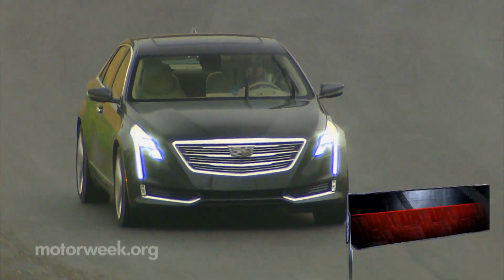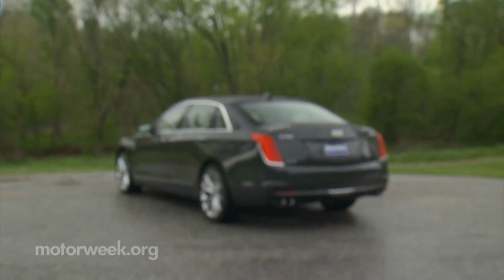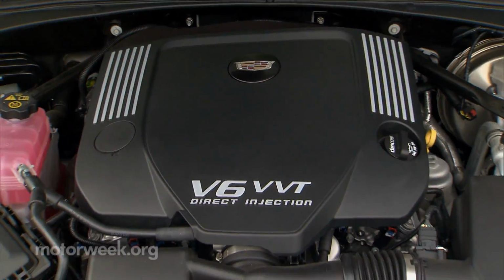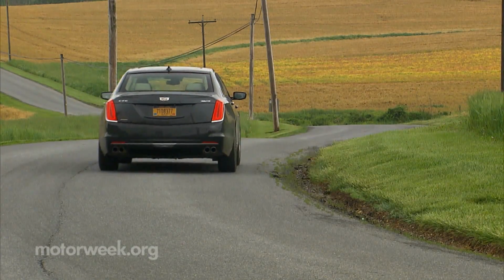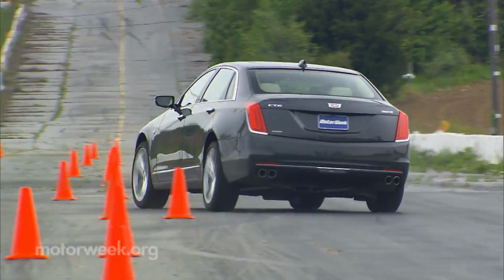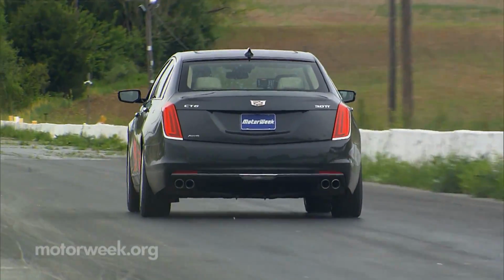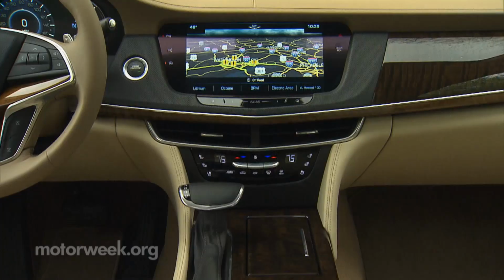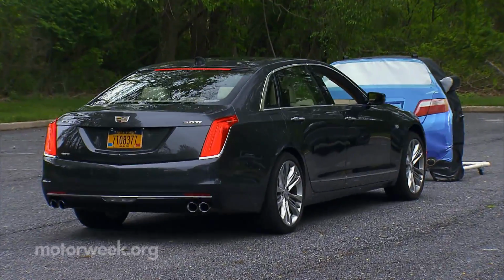MotorWeek | Road Test: 2016 Cadillac CT6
Like many recent GMs, Cadillac's CT6 sedan seemed to be a long time coming.  But that’s okay...if you’re launching an all-new flagship sedan to go after the world’s best, taking whatever time is necessary to get it right is prudent and smart. So, let’s take a look at Cadillac’s new take on global luxury; and see if they did indeed got the job done.

The 2016 Cadillac CT6 is indeed an all-new flagship sedan that doesn’t replace anything currently in the lineup, but rather looks to extend the range while raising the profile of the entire Cadillac brand.

Slightly longer than an XTS, both the CT6’s overall length and 122.4-inch wheelbase are just shy of benchmark large luxury liners Mercedes-Benz S-class and BMW 7-series; but it’s much bigger than four-doors like the Acura RLX that straddle the midsize/fullsize line.

This car is clearly full-size and it is also beautiful; sleek and sophisticated, far more gorgeous going down the street than it ever looked on an auto show stand.

Yet it still appears very American, and there are plenty of traditional Caddy cues.  Proportions are just right.

Standard 2.0-liter turbo 4-cylinder power might be a stretch for a large global sedan, but its 265-horsepower is certainly adequate.  And most Cadillac owners never know what’s under the hood anyway.

A 335-horsepower 3.6-liter V6 is the next step up, but the hot ticket for now, is our test car’s twin-turbo 3.0-liter V6.  Horsepower here is 404, accompanied by 400 lb-ft. of torque.  We imagine a V8 will appear sometime in the future.

8-speed automatic transmissions for all.
More significant is the return of a rear-wheel-drive architecture. Of course, all-wheel-drive is available as well.

And consider our minds blown when we checked the rearview mirror only to see it’s actually a wide video display from the rear mounted camera.  It takes a little getting used to as you lose your normal frame of reference, but you can always switch back to a normal mirror.

Applying lessons learned with the ATS, lots of aluminum is involved in keeping weight down, more mid-size than full at just over 4,000–lbs. with the turbo-6; and you certainly feel it.

Highway ride is quite plush, yet nowhere near bloated; and it doesn’t go to pieces when pushed hard through corners.

It’s actually impressively solid, stays almost flat thanks to magnetic ride control, and has a joyous bit of oversteer at the limit.

Steering is very direct with a performance sedan feel and excellent feedback.

Things actually do get sporty in sport mode, and the car seems to shrink as you push harder; yet it remains incredibly smooth.

Off the line it certainly feels like 400-horsepower, with a quick leap to 60 in 5.4-seconds.  With all-wheel-drive, there was gobs of traction and plenty of bold power laid down.

The engine revs quickly, and automatic shifts come on just as fast; but the car remains super stable at speed, hitting 105 at the end of the ¼, after 13.7-seconds.

The interior is a huge step up for the brand, nicer than the XTS, and even more inviting than the XT5 crossover that we’ve also recently spent a lot of time in.  Most materials like wood and chrome are excellent. The leather-work, not so much. And, there are still a lot of different materials and surfaces going on in here.

Most of us aren’t fans of having strictly touch controls, though things have come a long way since the original CUE interface; we could live with this setup.

CT6 front seat comfort is truly spectacular; and, with almost a foot more wheelbase than the XTS, rear seat room very plentiful, as is trunk space.

Every safety system you could expect is available including night vision and automatic braking, which waits until the absolute last possible second before aggressively taking over and bringing you to a safe stop.

Government Fuel Economy Ratings are 18-City, 26-Highway, and 21-Combined.  We averaged a good 22.8 miles-per-gallon of Premium.

For an average Energy Impact Score of 15.7-barrels of oil consumed and 7.0- tons of CO2 emitted yearly,

Style and sophistication come with hefty price tags, but Cadillac does seem to have a CT6 for everyone from a base CT6 at $54,490 to Platinum trim with twin-turbo V6 at $88,460

So does the 2016 Cadillac CT6 really have what it takes to compete with the world’s best luxury sedans?  Well, it’s close with only a few details that need addressing. Still we think the CT6 easily exceeds its traditional buyers’ expectations, while giving new converts won over with the CTS and ATS a car to aspire to. It is a bold move up in style, stance, and interior features; and worthy of its flagship banner.  It’s also clearly the best ever from Cadillac, and an effort we gladly praise.